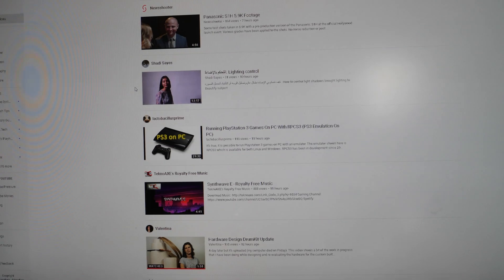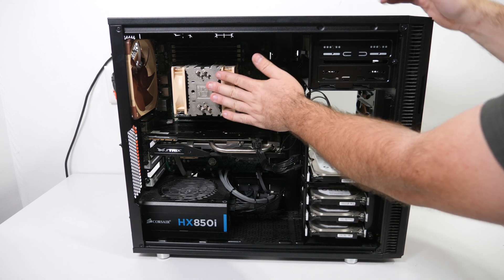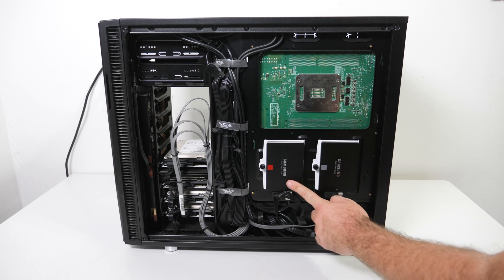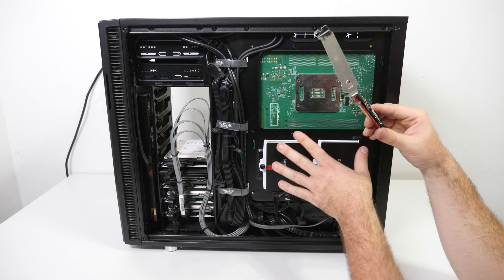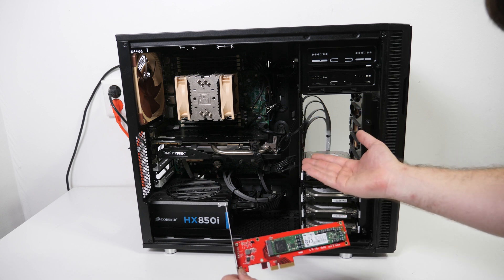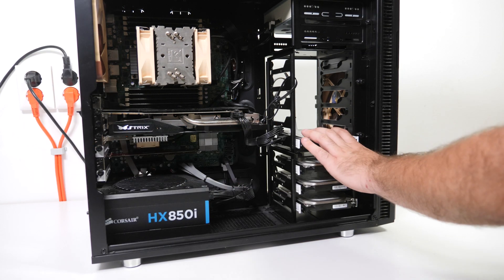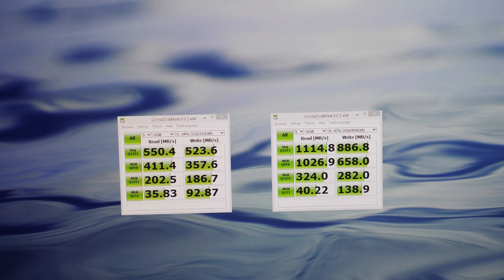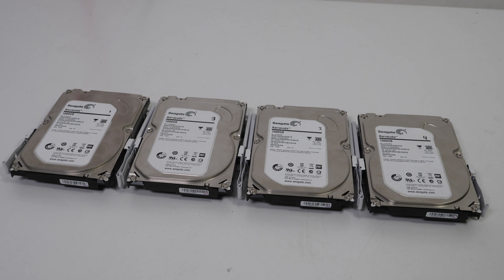Xeon E5-2690 V2 Workstation Upgrade: M.2 SSD On PCI-E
Time to go full SSD on my Xeon video editing Workstation. So I had 4x 1TB HDD running raid10. And it is time to replace that with a SSD. I bought a Samsung PM953 SSD and a Startech M.2 to PCI-E adapter.
My motherboard has only 2x Sata600. So PCI-E SSD is the way to go and get some way faster drives!

Samsung M.2 SSD: US EU
StarTech.com M.2 Adapter - PCIe: US EU

Kingston DC500M 480GB: US EU
Kingston UV500 480GB US EU

Noctua NH-D9DX i4 3U: US EU
Noctua NF-A12x25 PWM: US EU
Noctua NF-A4x10 PWM: US EU